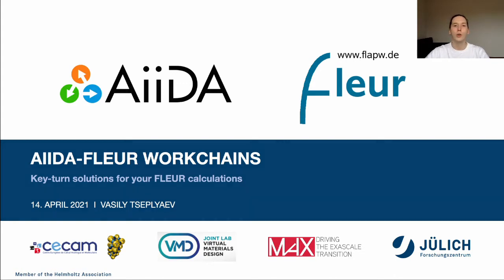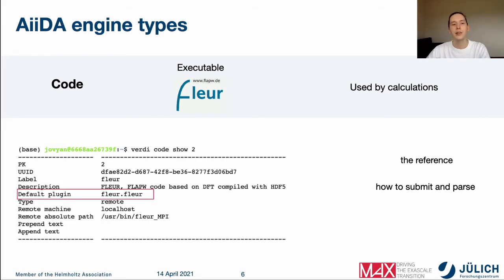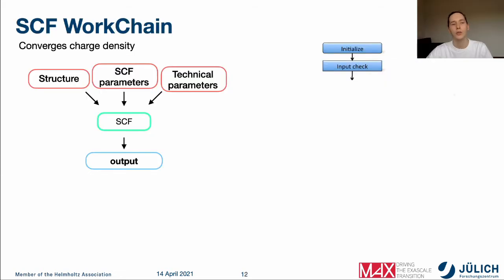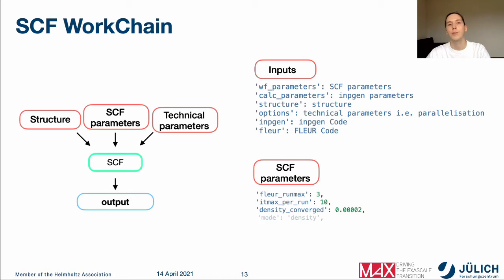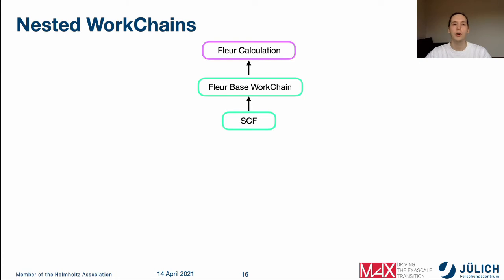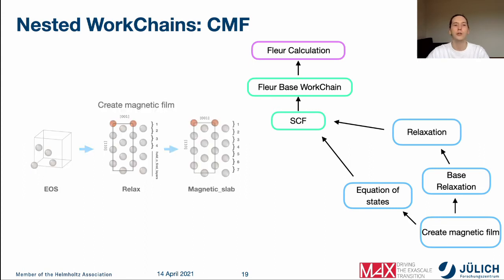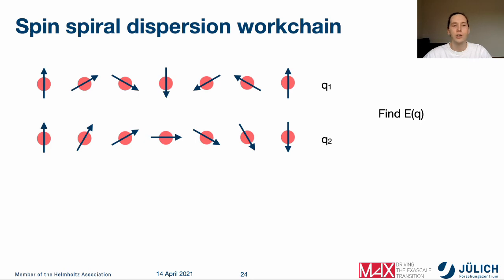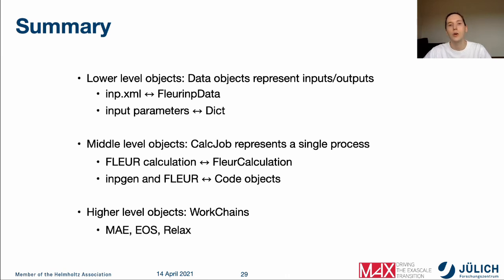AiiDA Fleur WorkChains (WS 2021)